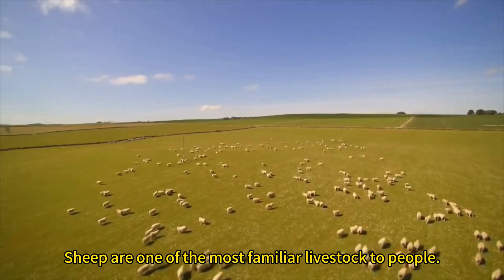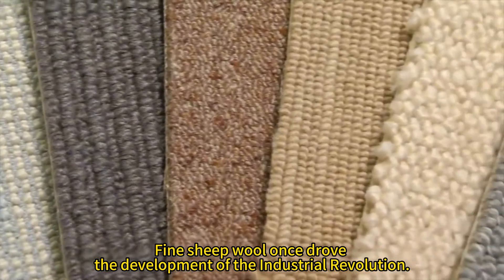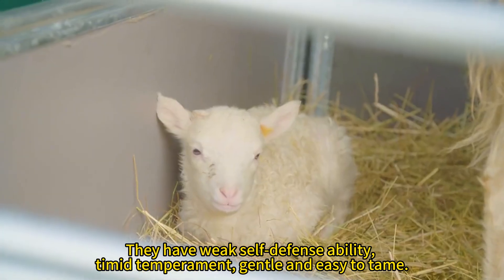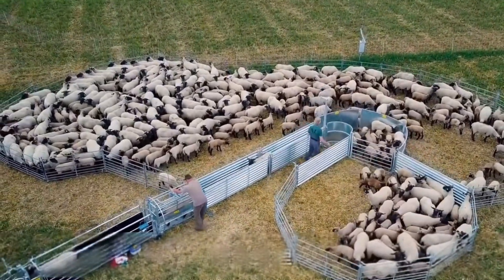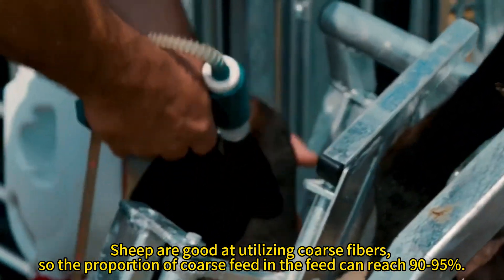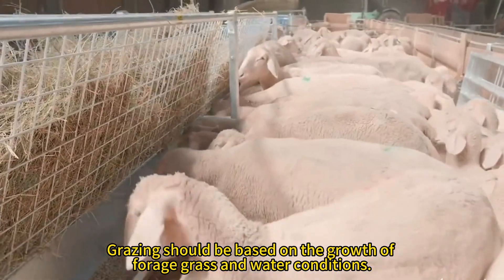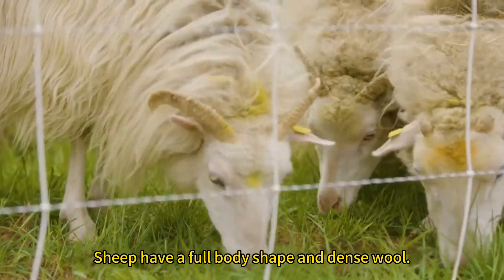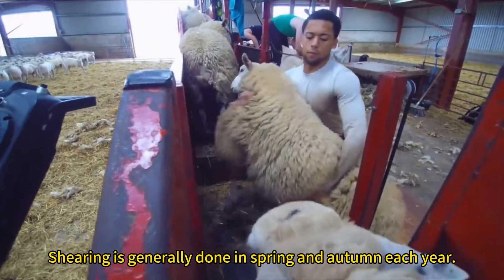The Life Cycle of a Sheep | Modern Sheep Farming and Wool Textile Production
Sheep are one of the most familiar domestic animals to people.
Every part of the sheep is valuable, especially the skin and fur, which can be made into a variety of woolen textiles and leather goods.
Wool products are characterized by their full hand feel, good warmth retention, and comfort in wearing.
Fine wool once propelled the development of the Industrial Revolution.